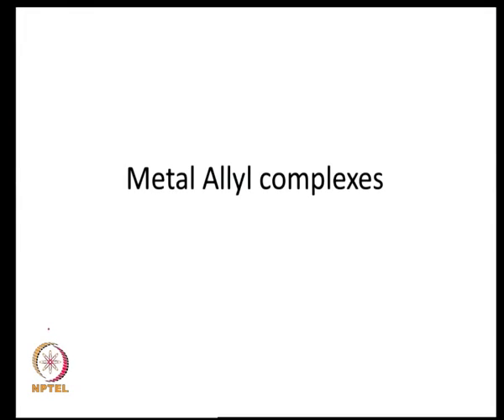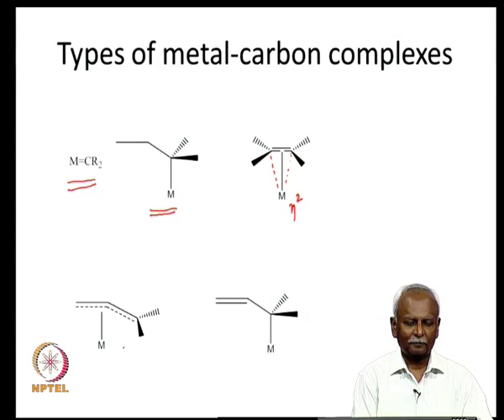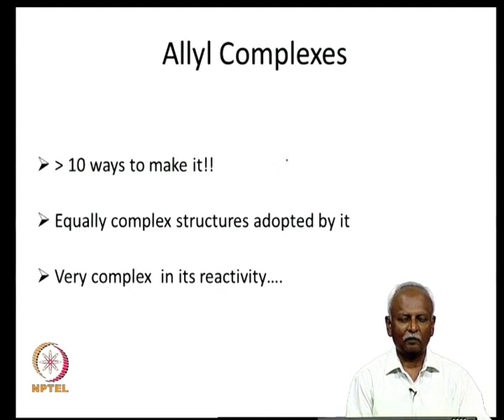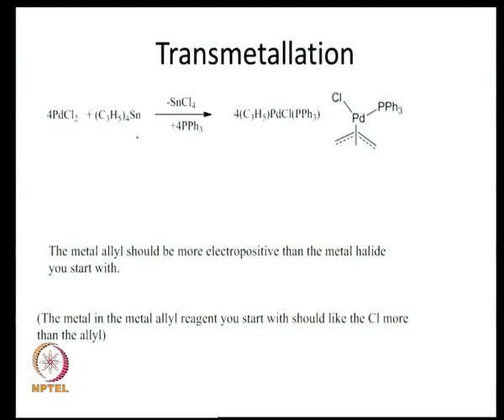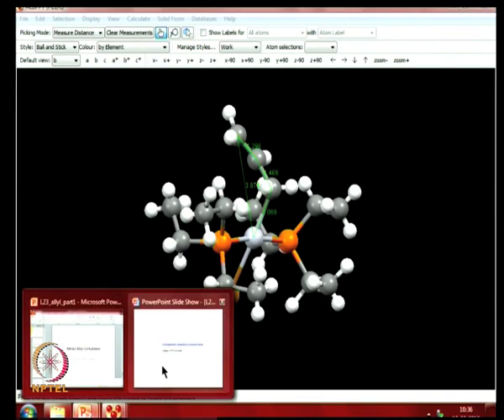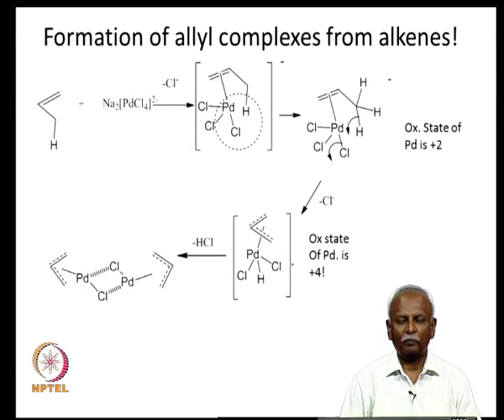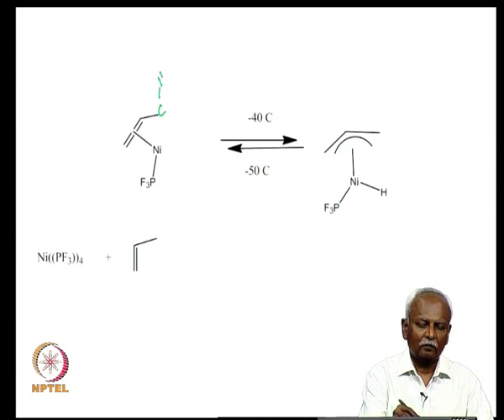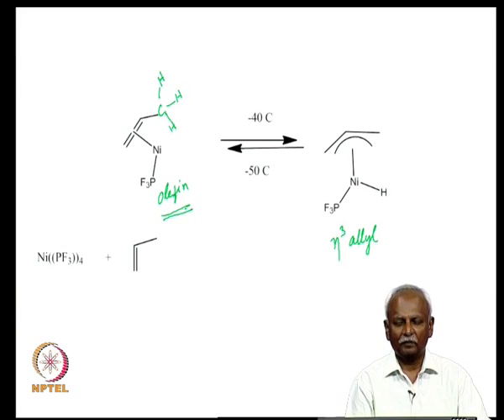Mod-05 Lec-22 Metal-allyls - η 3 complexes-synthesis, bonding